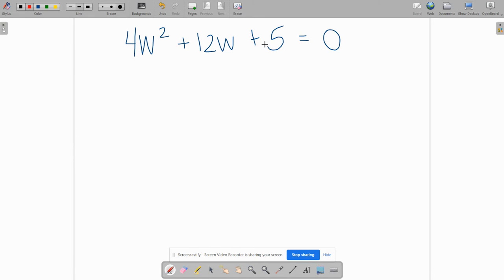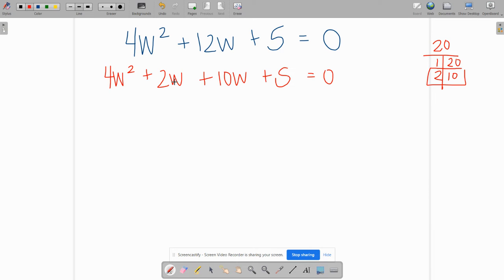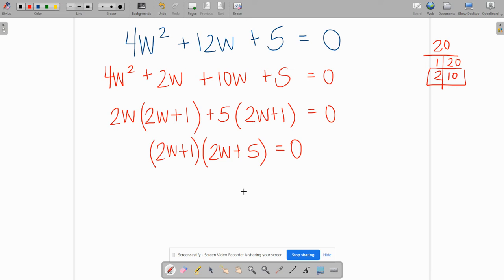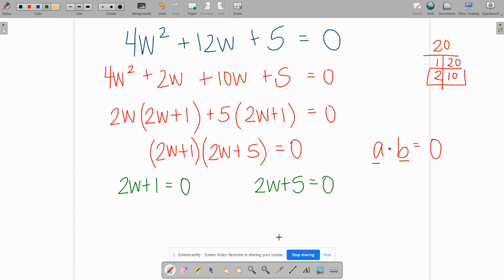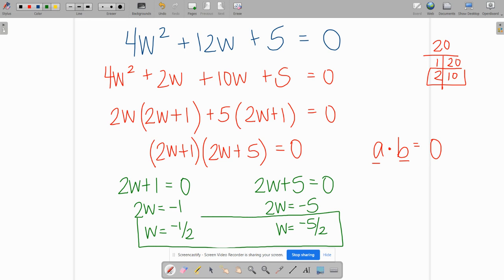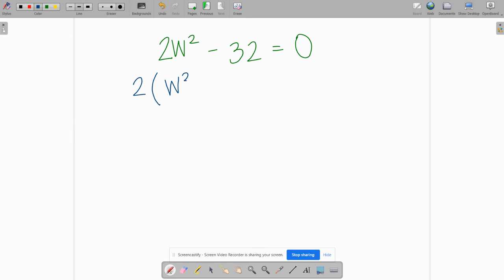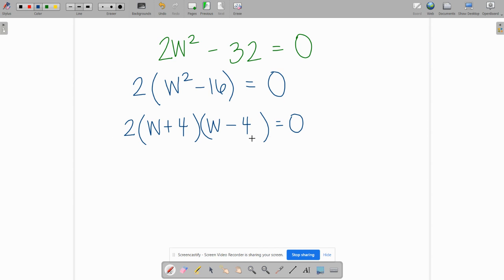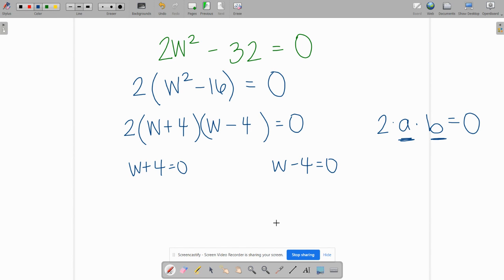Solve a Quadratic by Factoring